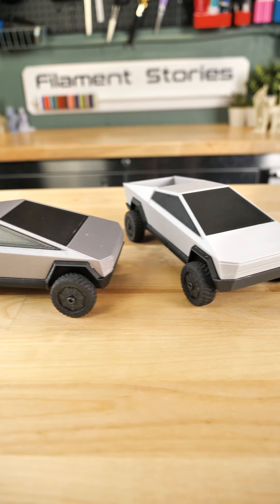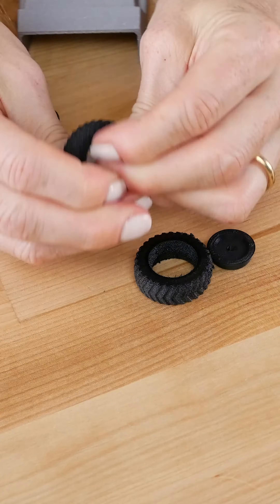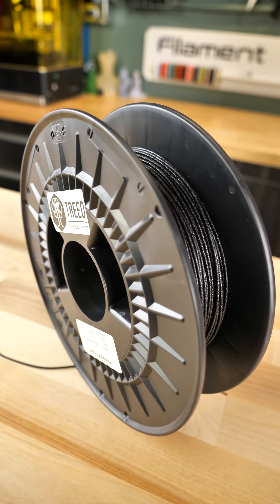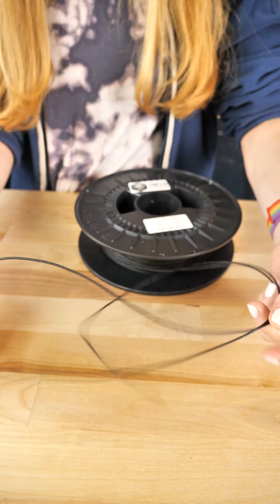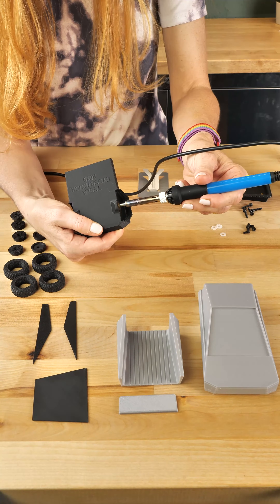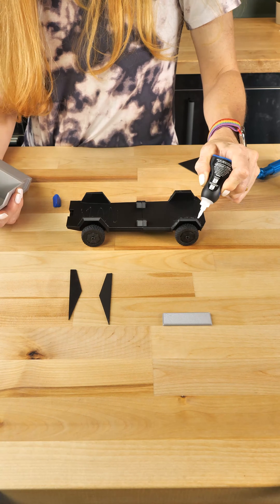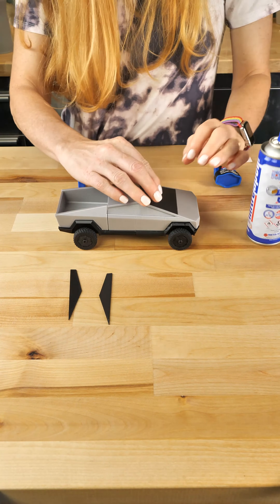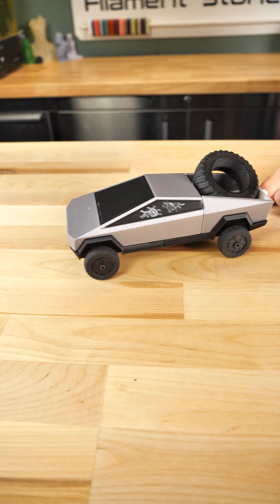You can 3D print your own Tesla Cybertruck!?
When I found filament made from tires I had to order it. It was costly, but if it worked well, it would make perfect printed tiers. And it does. It prints so well. I’m so glad I decided to order it! So what do you print to go along with them? A Tesla Cybertruck of course

I have no connection to the manufacturer and have purchased all filaments shown in the video myself.  All comments and opinions are mine and mine alone.